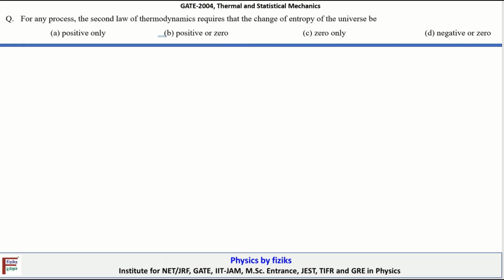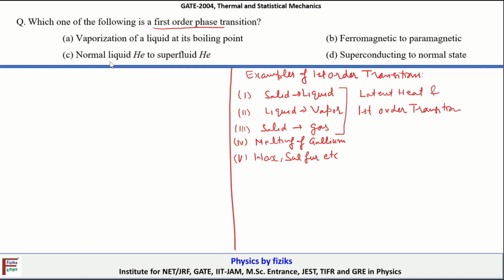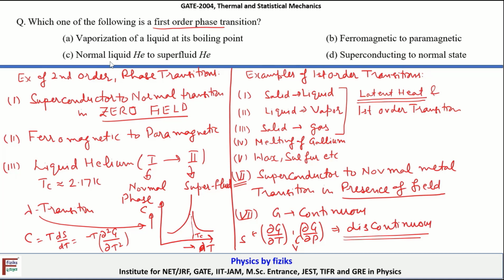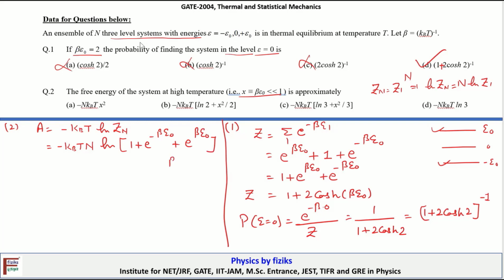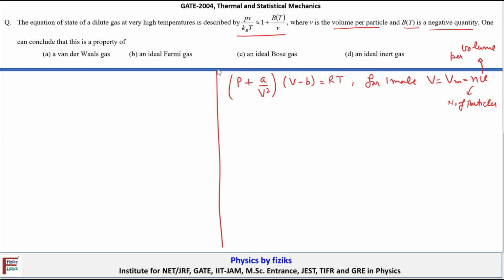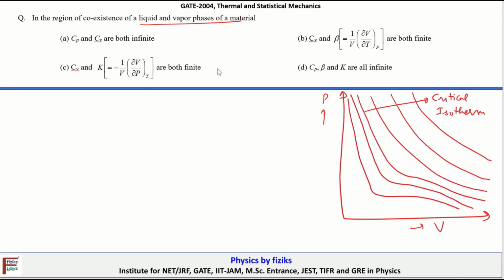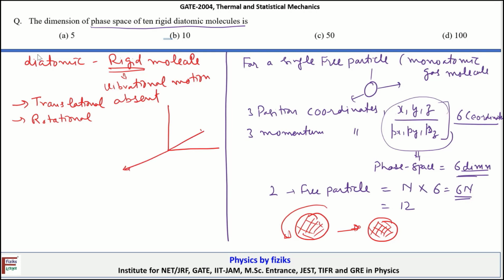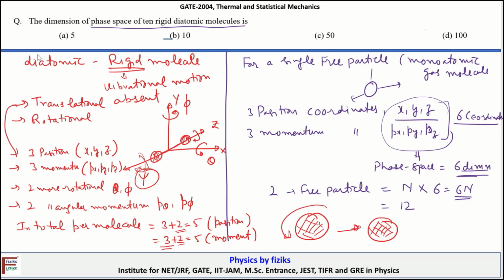GATE Physics 2004 Full Solution of Thermodynamics and Statistical Physics